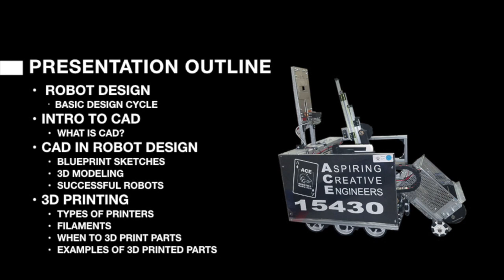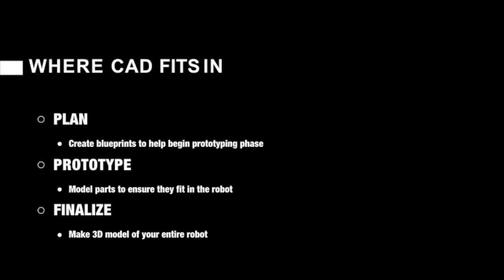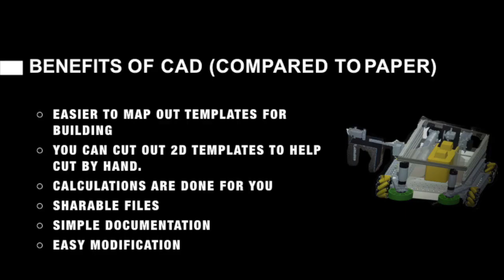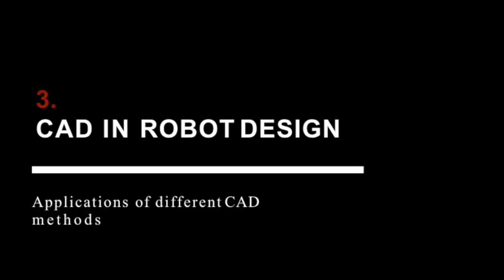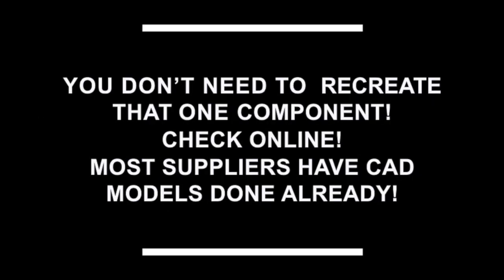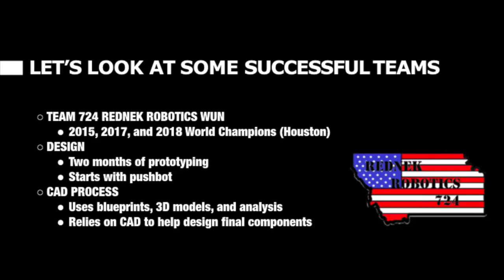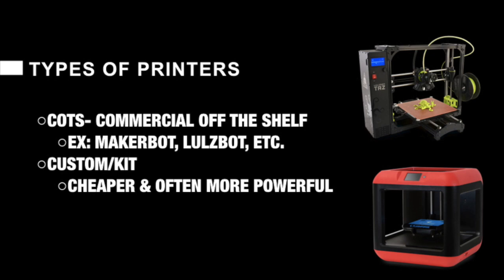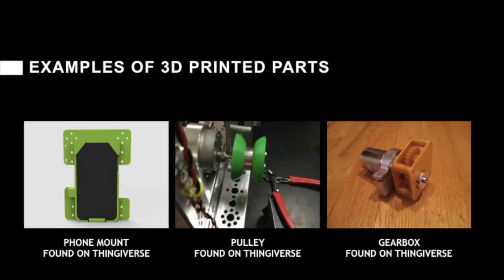Tech Workshop: The Importance of CAD & 3D Printing in Robot Design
This presentation was given in a recent FTC Technical Workshop.